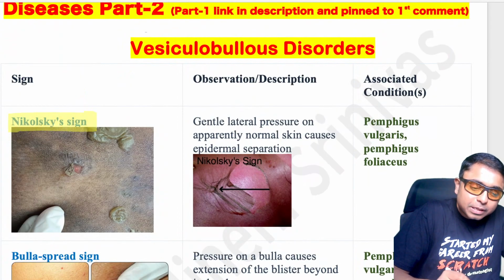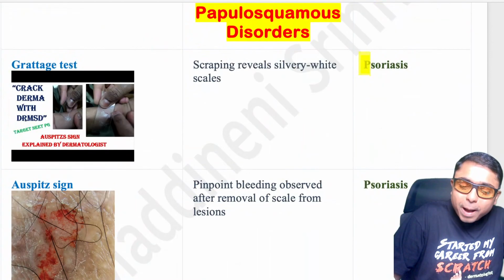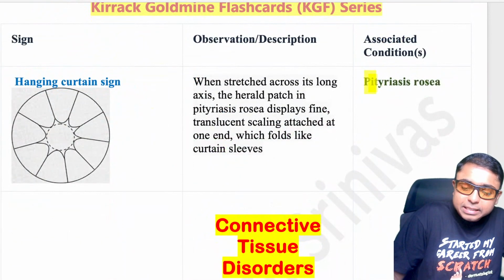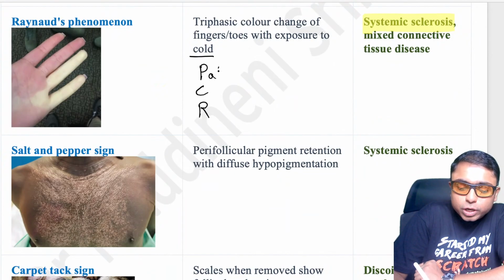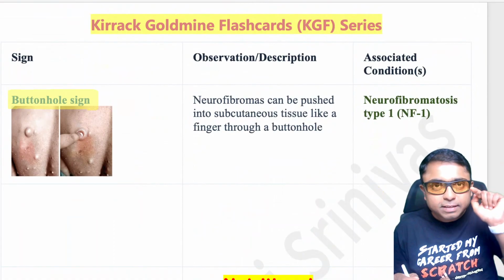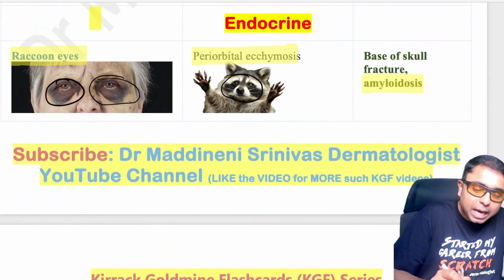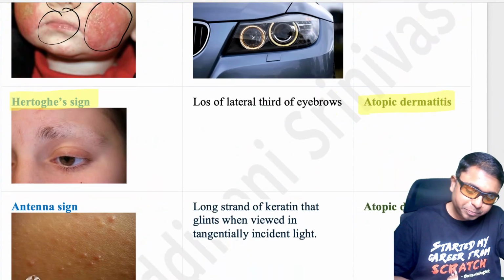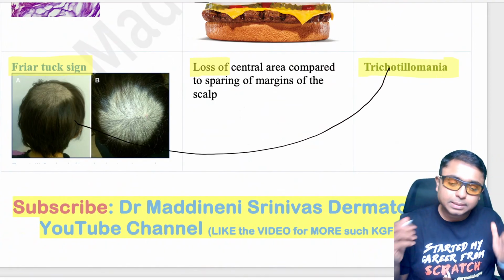ALL Cutaneous Signs seen in NON Infectious Diseases | NEET PG RAPID REVISION | Part 2 | KGF 5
NEET PG Students Must Know These Skin Signs | NEET PG RAPID REVISION Part 2 KGF 5
ALL Cutaneous Signs seen in NON Infectious Diseases | NEET PG RAPID REVISION
ALL Cutaneous Signs seen in NON Infectious Diseases for NEET PG RAPID REVISION
NEET PG Students Must Know These Skin Signs
NON Infectious Diseases Cutaneous Signs
Cutaneous Signs in NON Infectious Diseases Made EASY in 2025

1. NEET PG
2. Skinpedia
3. Dermpedia
4. Dermapedia
5. DRMSD
6. Dr Maddineni Srinivas
7. Skin Encyclopedia
8. Derma Encyclopedia
9. NEET PG
10. INICET
11. NEXT 2026
12. NEXT 2027
13. FMGE
14. MRCP
15. USMLE
16. PLAB
17.  PYQs
18. IBQs

BUZZ Words & Signs in NON-Infectious Dermatology: Part 2
Essential Diagnostic Signs Every Dermatologist Should Know
• Vesiculobullous Signs: Nikolsky's sign (pemphigus), Asboe-Hansen sign (bulla spread), and Cluster of jewels sign (bullous disease of childhood)

• Papulosquamous Disease Markers: Auspitz sign (psoriasis), Hanging curtain sign (pityriasis rosea), Wickham's striae (lichen planus)

• Connective Tissue Disorder Signs: Heliotrope rash, Gottron's sign, Mechanic's hands (dermatomyositis), Salt and pepper sign (scleroderma)

• Essential Nutritional & Metabolic Signs: Casal's necklace (pellagra), Flag sign (protein malnutrition), Koilonychia (iron deficiency)

• Critical Vascular & Endocrine Signs: Cullen's sign, Grey Turner's sign (pancreatitis), Terry's nails (cirrhosis), Raccoon eyes (amyloidosis)

• Dermatitis & Hair Disorders: Darier's sign (urticaria pigmentosa), Headlight sign (atopic dermatitis), Coudability sign (alopecia areata)

• Genodermatoses Signs: Crowe sign, Buttonhole sign (neurofibromatosis type 1)

📋 Full breakdown of 30+ diagnostic dermatological signs with their clinical significance!

👨‍⚕️ Essential knowledge for dermatology residents, medical students & practicing dermatologists

🔍 Master these visual clues to improve your diagnostic accuracy in clinical practice

🧠 Speed up your differential diagnosis with these pathognomonic cutaneous signs

📚 Perfect for board exam preparation and clinical practice enhancement